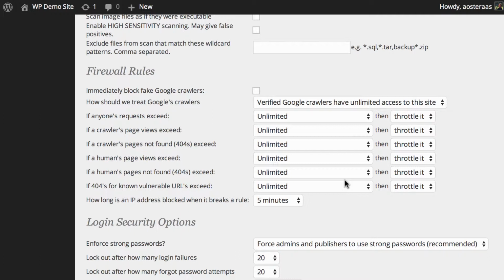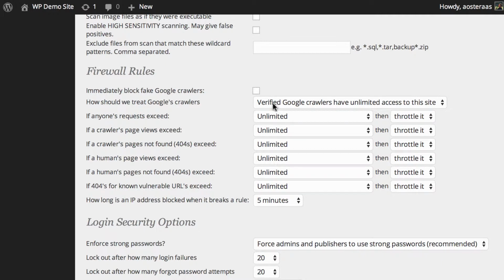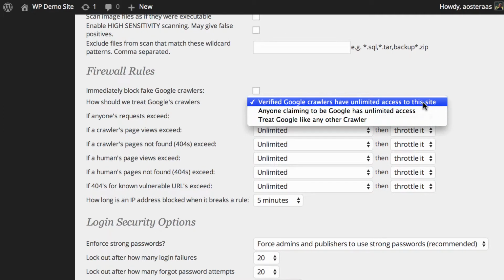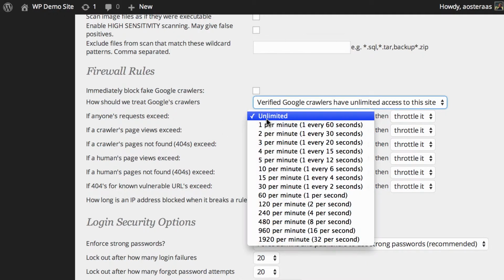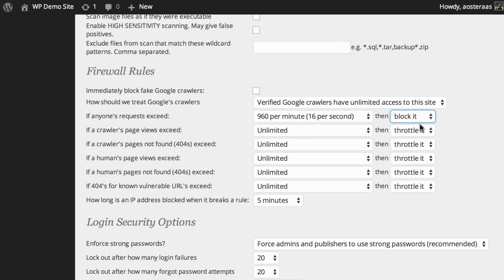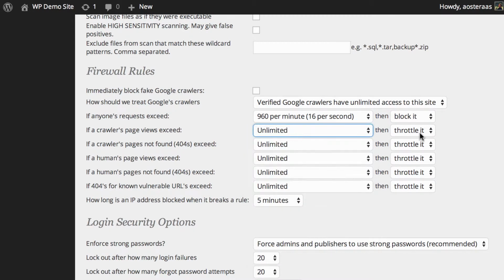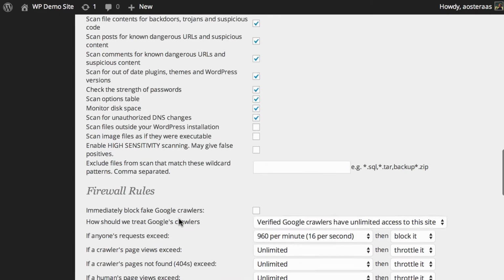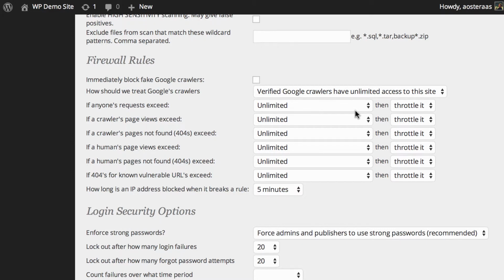How to Configure the Firewall in Wordfence Security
In this video we'll look at how to configure Wordfence Security's firewall to effectively manage all kinds of incoming traffic to your WordPress site.